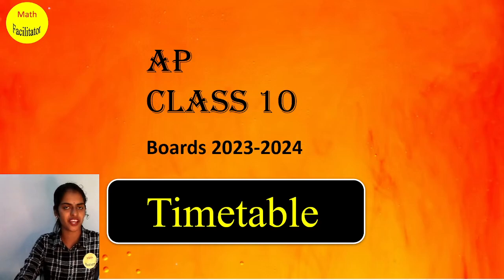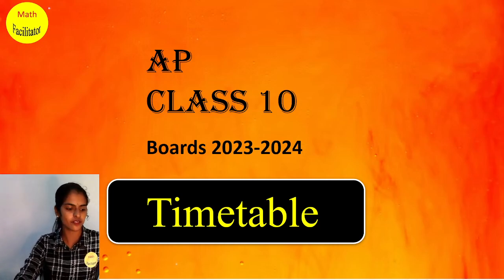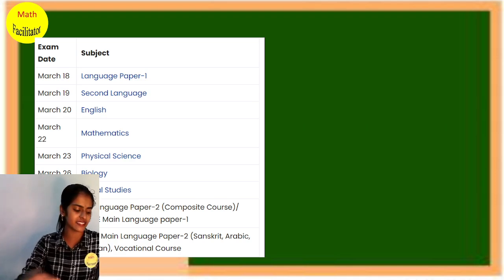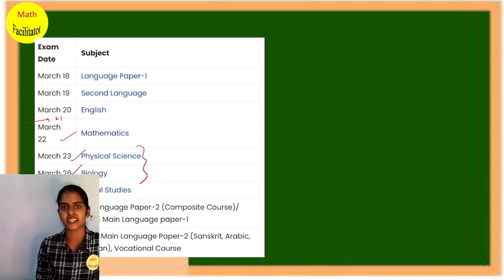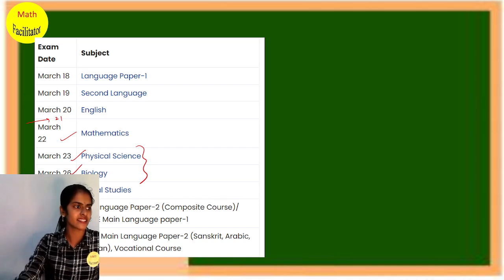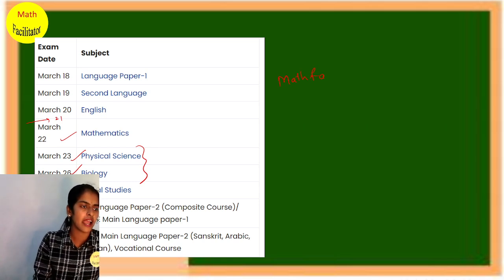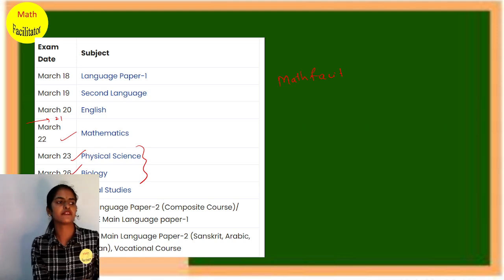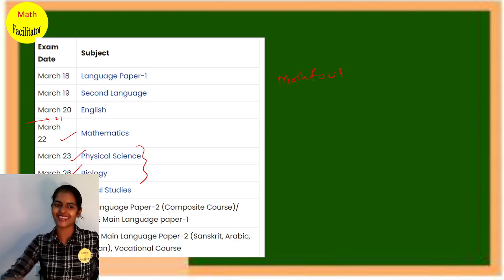AP class 10 timetable 2023-24| New update